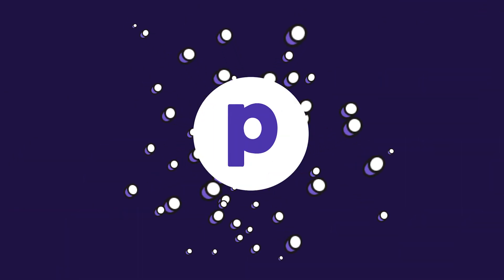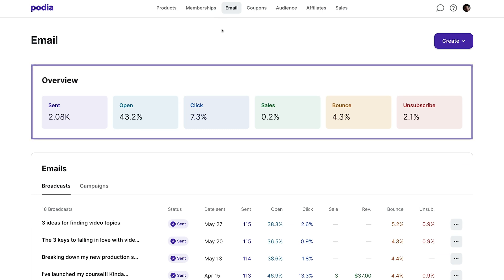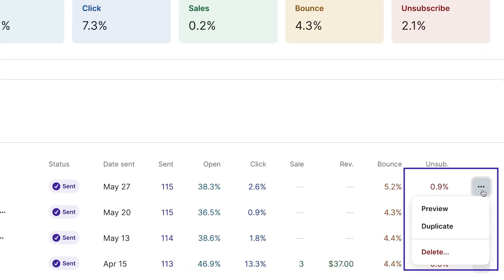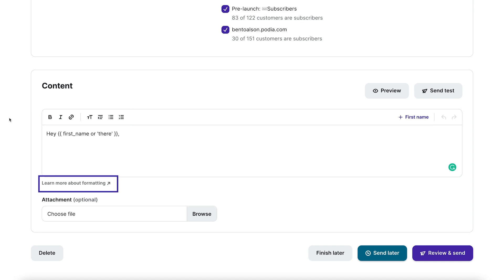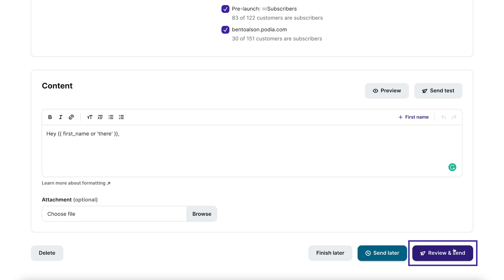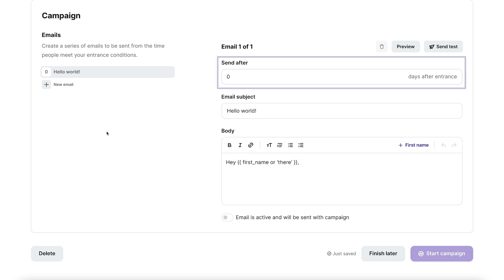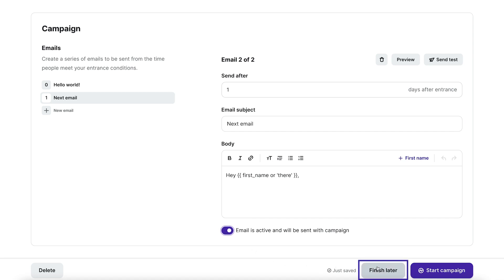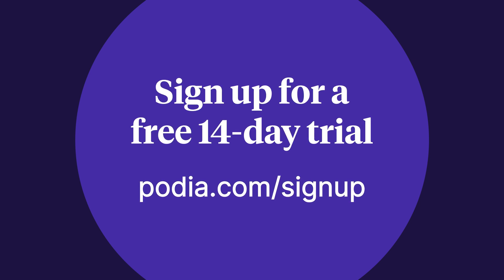Podia Email demo - [UPDATED LINK IN DESCRIPTION]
Podia offers a simple and powerful email marketing tool that makes it easy to manage your audience and sell your products. In this video, Ben shares a quick overview of this must-have tool for your marketing tool belt.

TIMESTAMPS:
00:00 - Podia email marketing overview
00:22 - How Podia's email marketing works
00:53 - How to create a broadcast
01:44 - How to create a campaign
02:48 - Sign up for a free 14-day trial